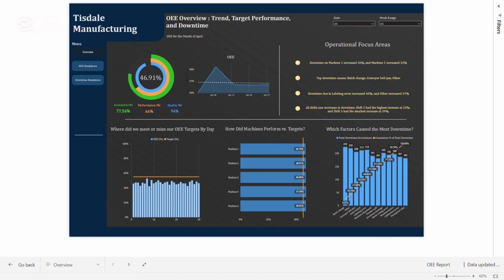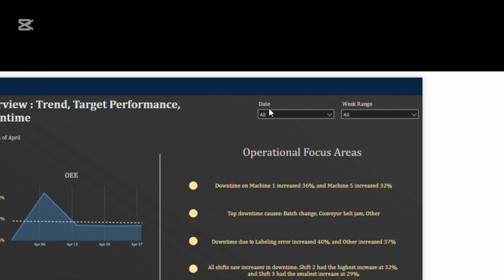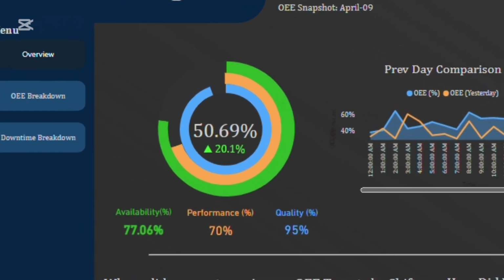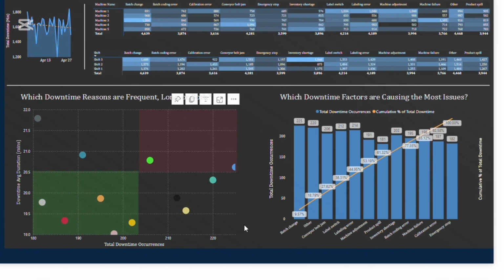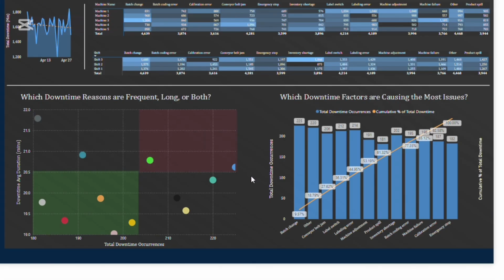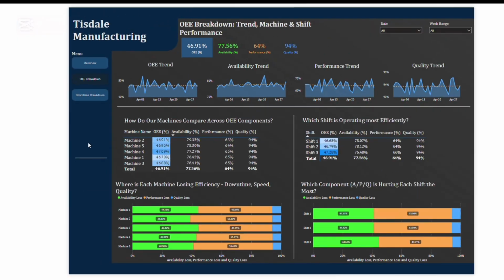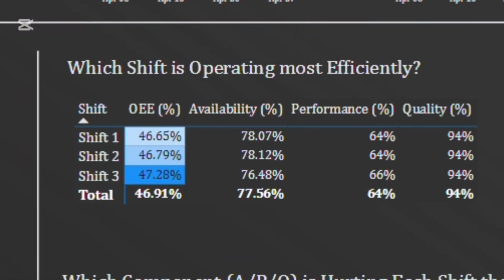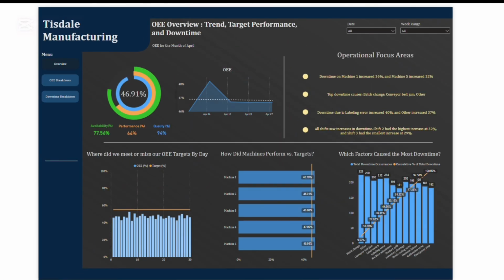Tisdale Manufacturing OEE Dashboard